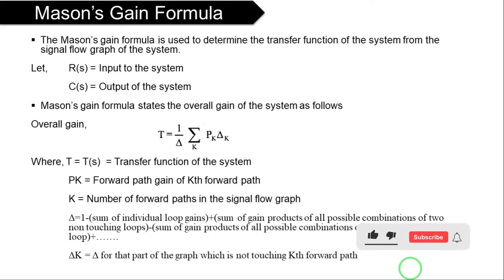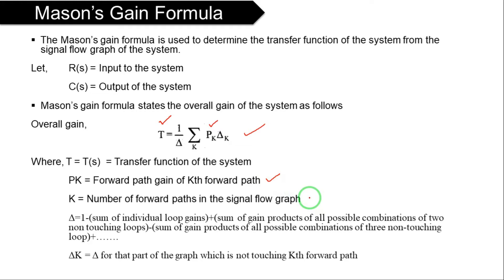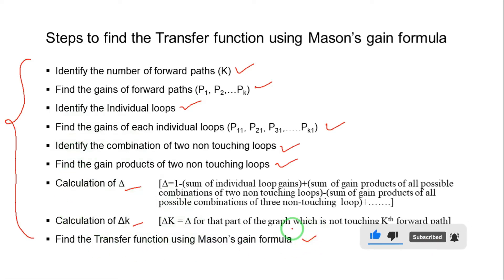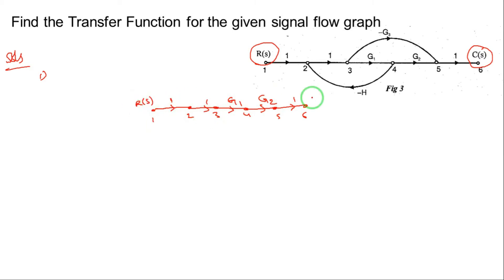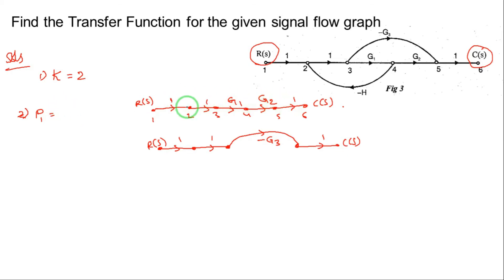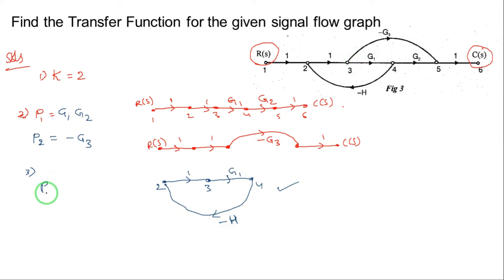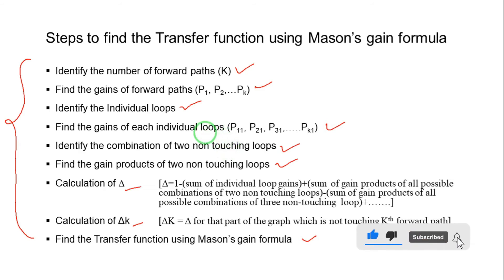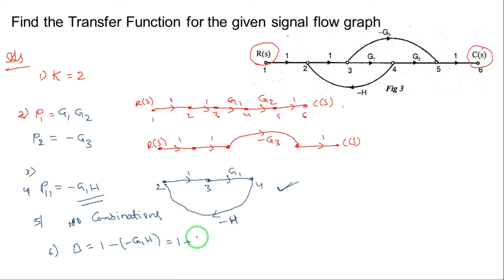L-13 || Find the Transfer Function from Signal flow graph || Using Mason's Gain formula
Control Systems: how to find the transfer function from signal flow graph using mason's gain formula

 Topics discussed:
1. Mason's gain formula
2. Steps to find the transfer function